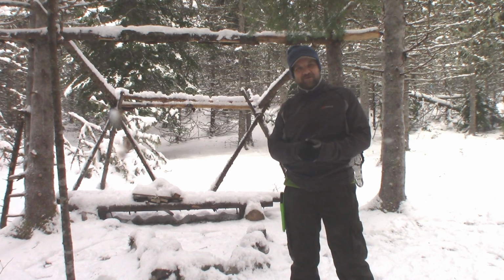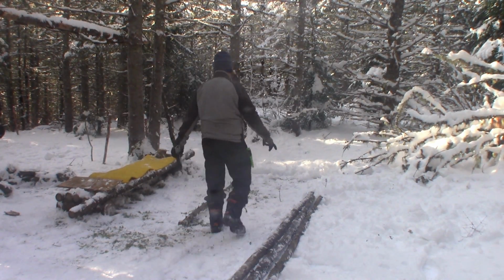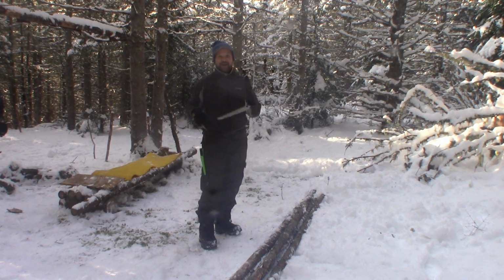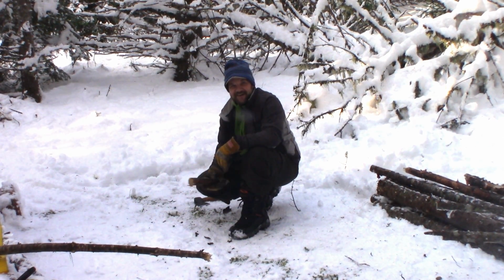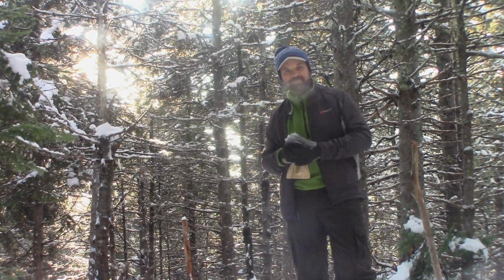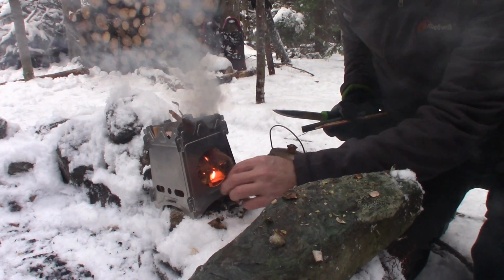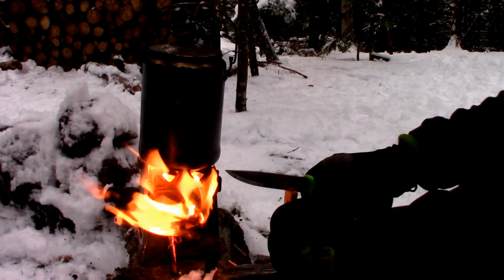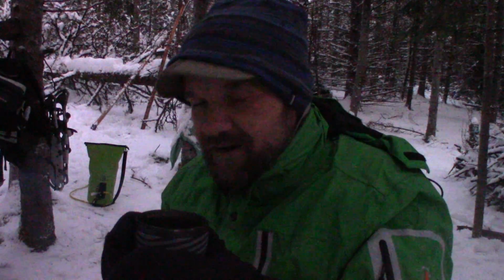Campsite project issues + Uberleben Stoker Twig Stove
Back at our snow covered wilderness site with plans on improving our bushcraft super shelter.  Things to a bit of a turn.  Also tried out some gifts that Sandra got for me recently including an Uberleben twig stove and an Uberleben fero rod.